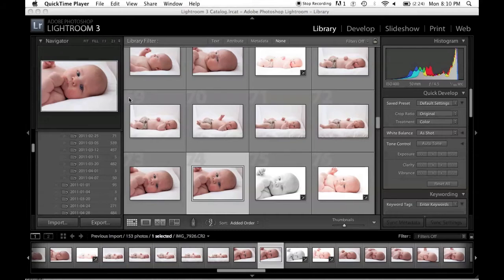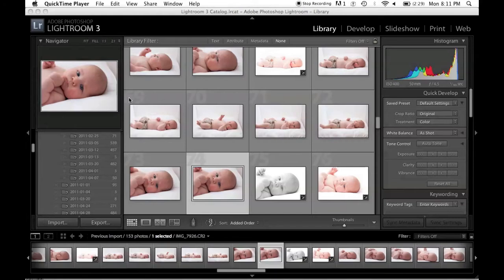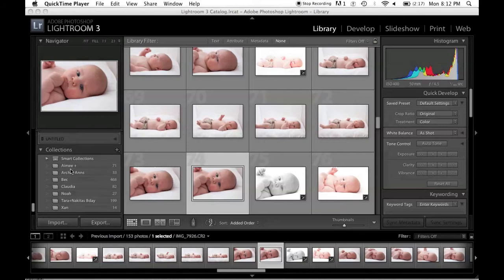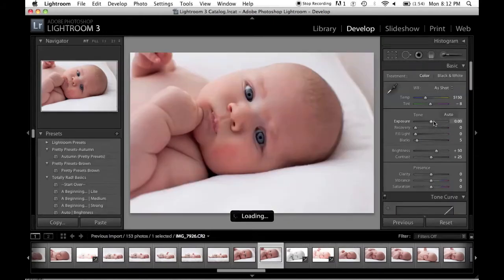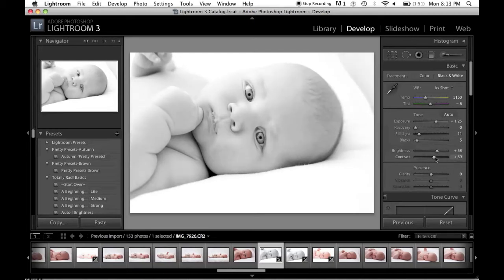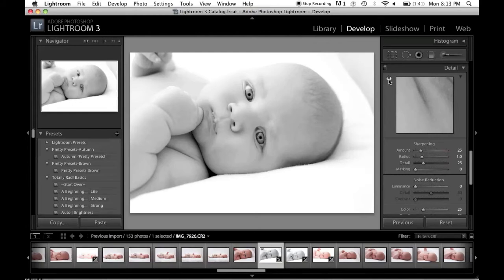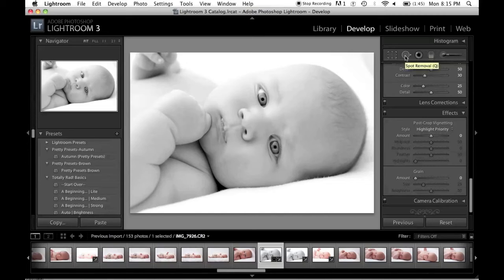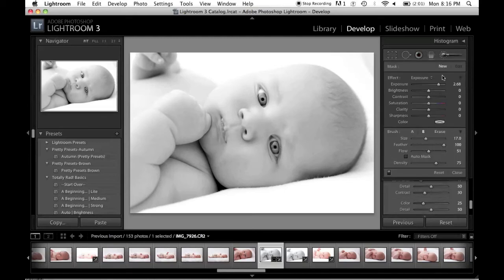Day 26 - Lightroom {30 Day Vlog Challenge}